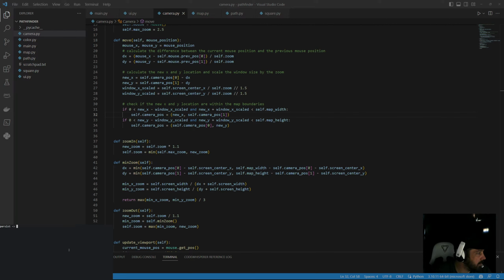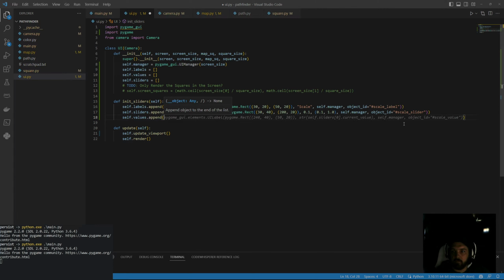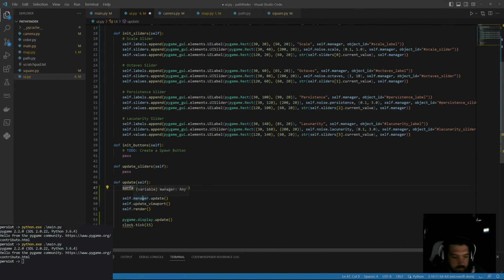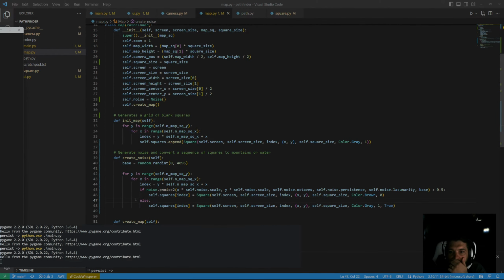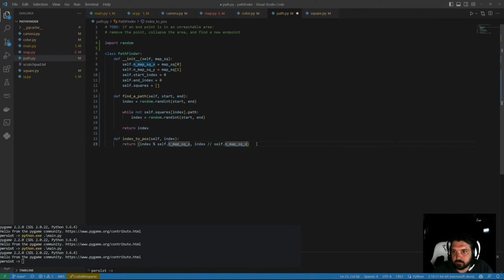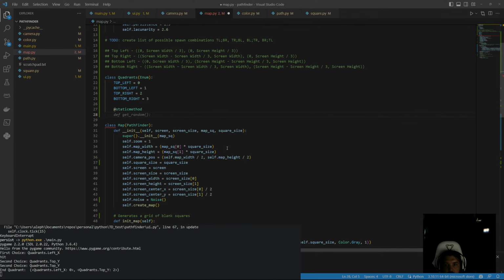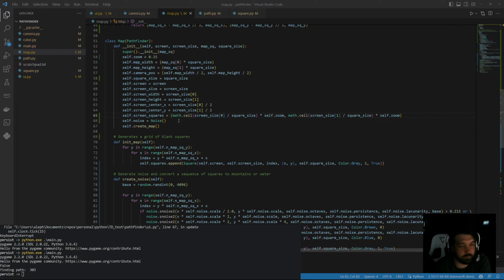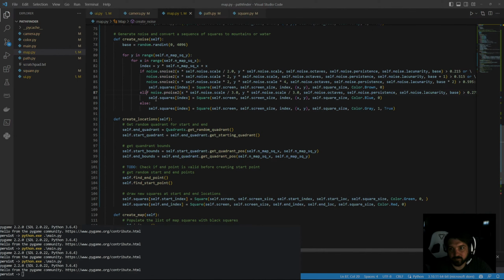Procedural Pathfinding with PyGame pt. 3